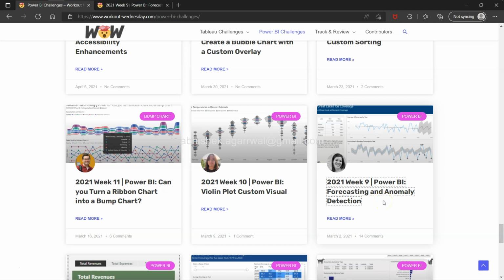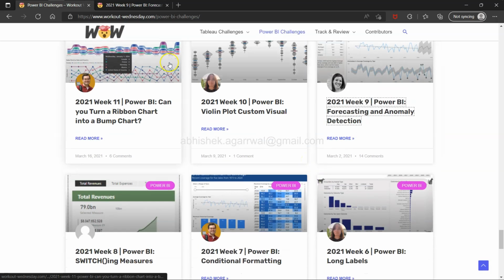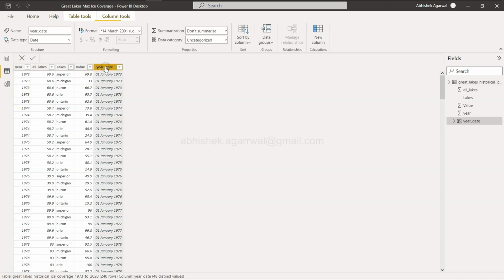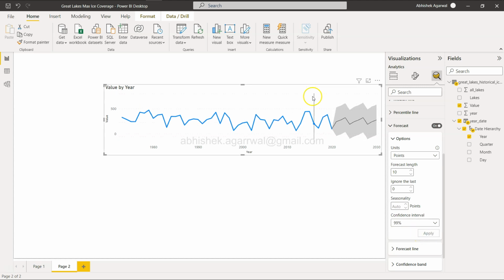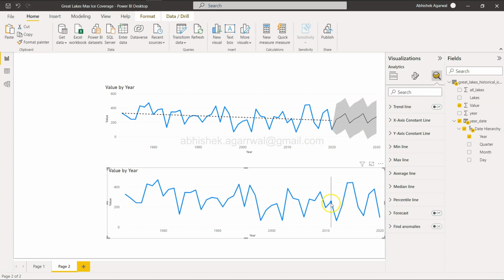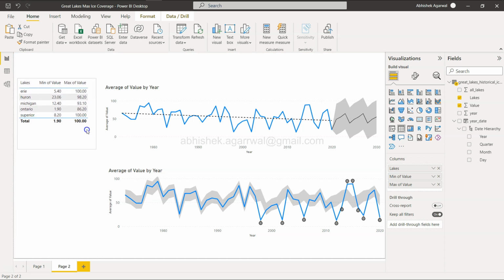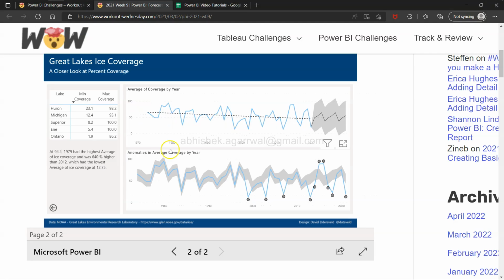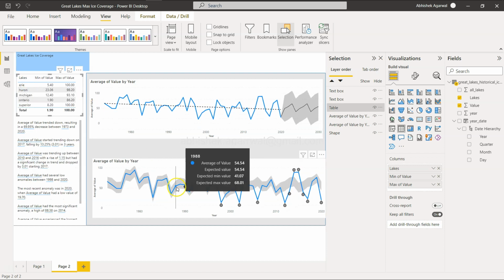Time Series Analysis Forecasting and Anomaly Detection in Power BI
Power BI Workout Wednesday exercise no 9 on how to do the time series forecasting and anomaly detection in power bi using the in built power bi forecasting and anomaly detection features.

Exercise Link